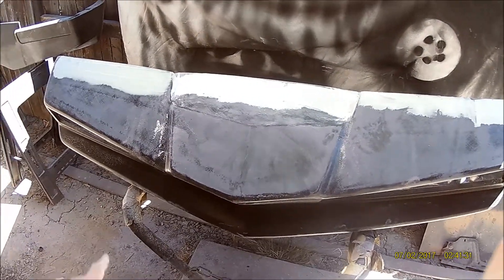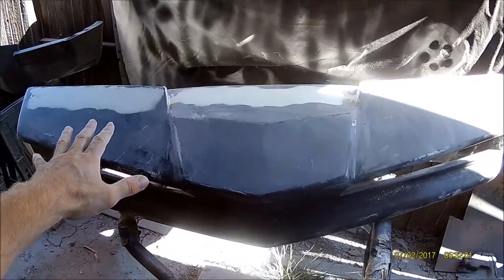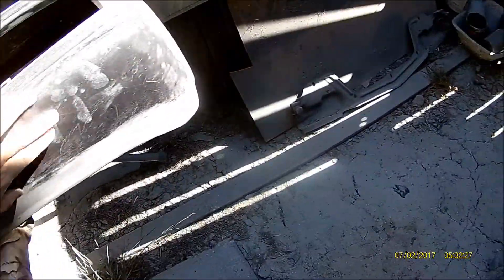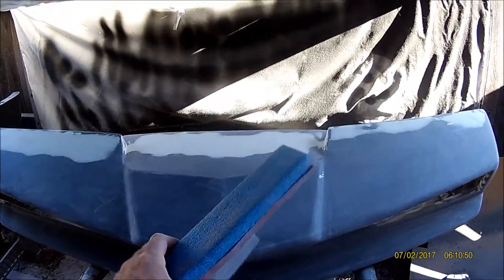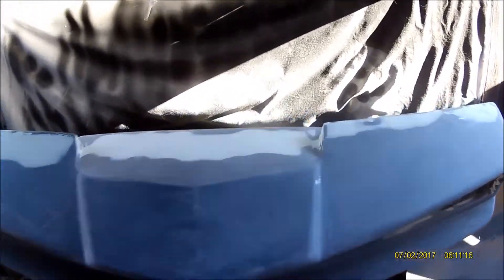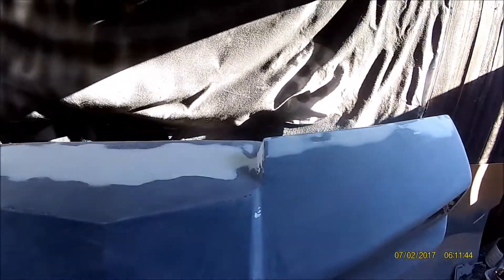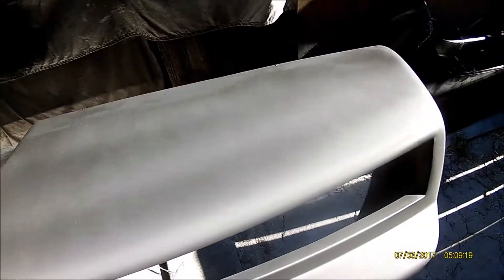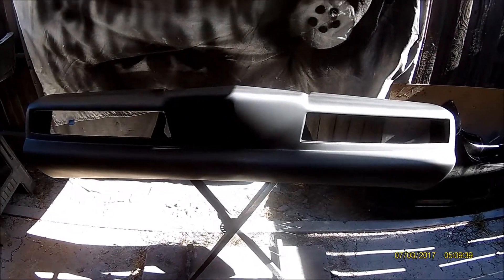Another original season 4 nose ready to ship out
Quick video of me starting with an out of mold S4 nose and sanding, filling and primering it.